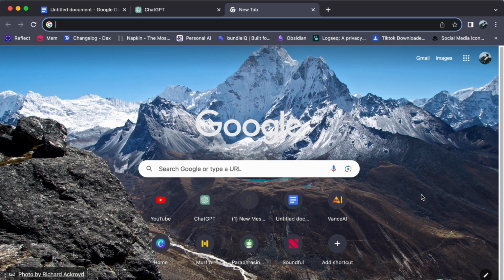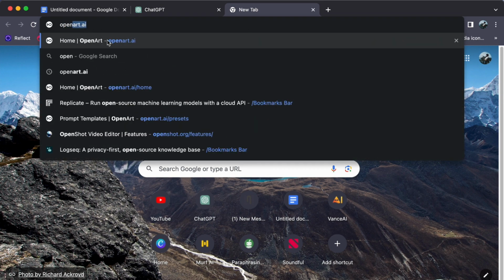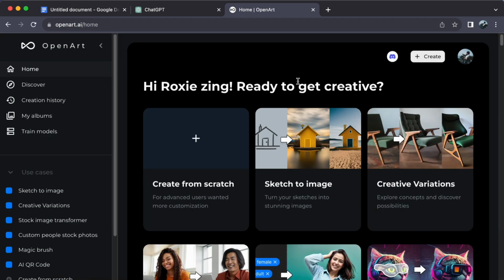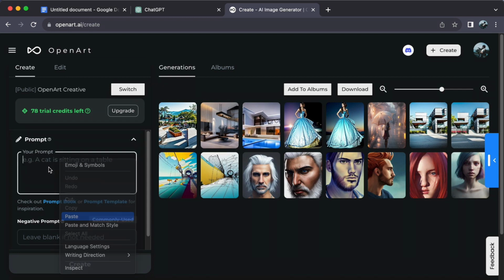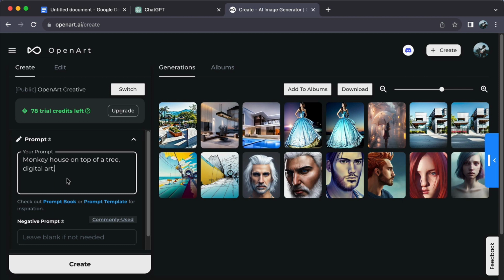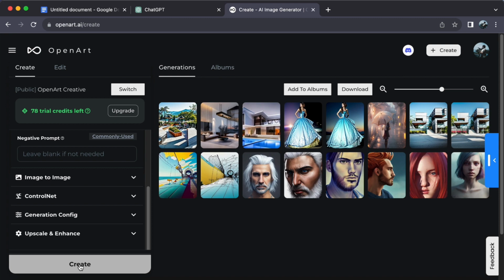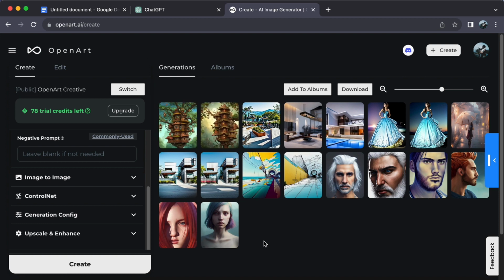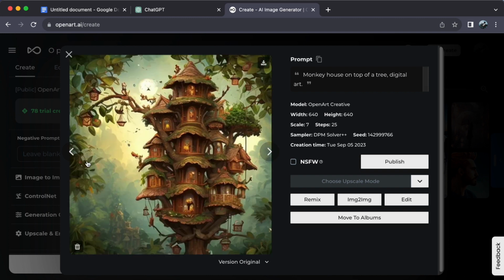How to Create Digital Arts with Open Art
In this video, I'll show you How to Create Digital Arts with Open Art.

Mentioned resources in the video:
OpenArt: openart.ai

In this video, I'll show you How to Create Digital Arts with Open Art. Embark on a digital art revolution with OpenAI's OpenArt platform and our comprehensive tutorial on "How to Create Digital Art." In this guide, we'll empower artists, designers, and creative enthusiasts to explore the exciting world of digital artistry, blending traditional techniques with cutting-edge AI technology.

Whether you're a seasoned digital artist or just starting your creative journey, this tutorial is tailored for you. Discover how to navigate OpenArt's user-friendly platform, where your artistic imagination knows no bounds.

We'll guide you through the intuitive steps, from selecting your canvas to customizing your artwork with AI-generated elements, resulting in mesmerizing digital art pieces that capture your unique style and vision.

Join us on this creative journey to unlock the full potential of digital art creation with OpenArt. Don't miss the opportunity to explore new horizons, experiment with AI-powered tools, and create art that pushes the boundaries of your creativity. Click the play button to embark on the path to digital artistry today!

User
give me 180-word YouTube description about How to Create Surreal Arts with Open Art
ChatGPT
Dive into the realm of the surreal and bring your wildest artistic dreams to life with OpenAI's OpenArt platform. In this comprehensive tutorial, we'll guide artists, designers, and creative visionaries through the captivating process of creating surreal art that defies reality and sparks the imagination.

Whether you're an experienced surrealist or a novice artist exploring the surreal genre, this guide is designed for you. Discover how to navigate OpenArt's user-friendly platform, where the limitless potential of AI meets your boundless creativity.

We'll walk you through the intuitive steps, from selecting your canvas to incorporating surreal elements and creating mind-bending artworks that challenge perception and provoke thought.

Join us on this creative journey to unlock the full potential of surreal art creation with OpenArt. Don't miss the opportunity to explore the surreal landscapes of your imagination. Click the play button to embark on the path to surreal artistic expression and unleash your creativity today!